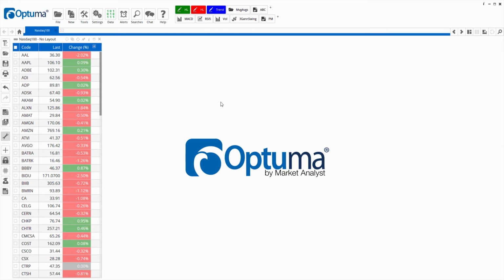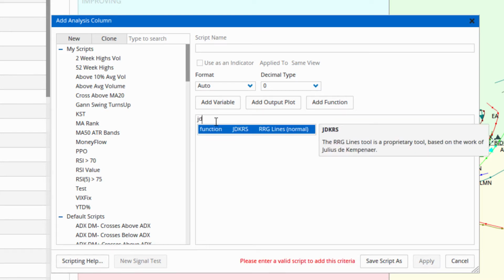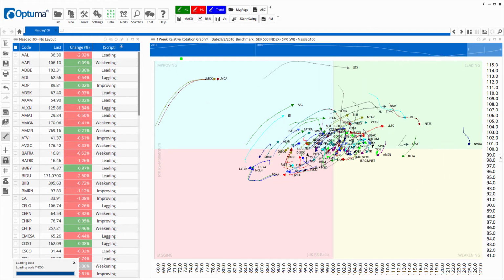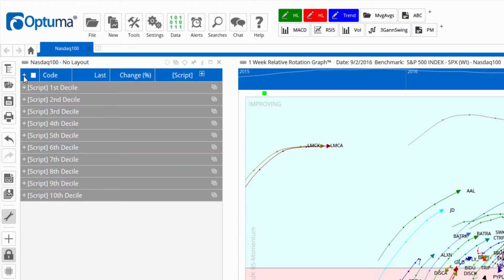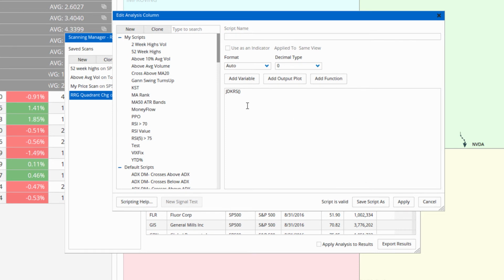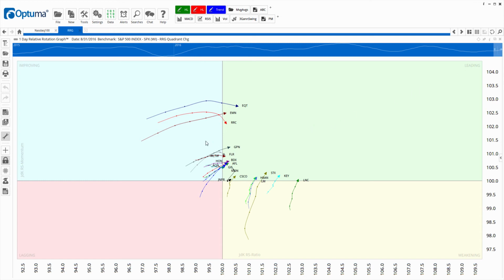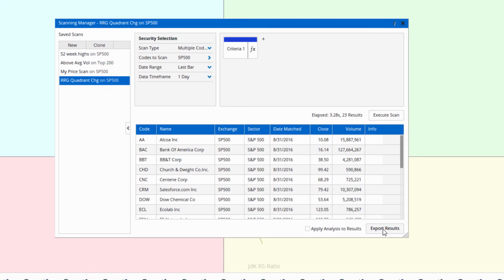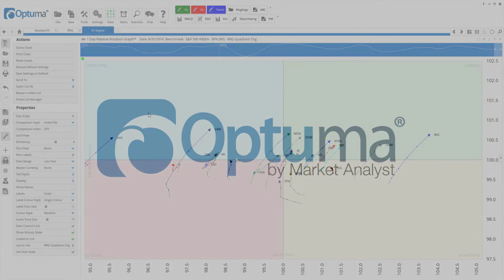Advanced Scripting Part 8 - Relative Rotation Graph® Functions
Julius de Kempenaer’s Relative Rotation Graphs® are available for Professional Services clients (or clients who have purchased a subscription to the full version of the RRG). Here you can learn how to use scripting to scan on RRG values, such as Quadrant, Heading, Velocity and Distance.